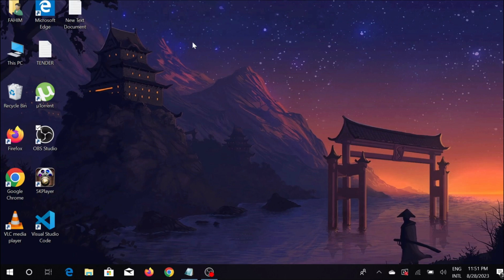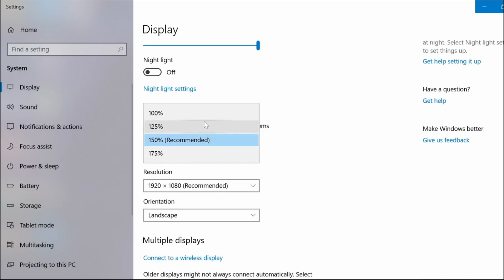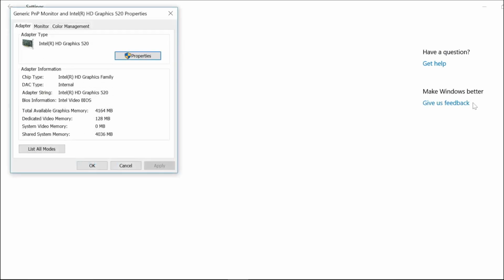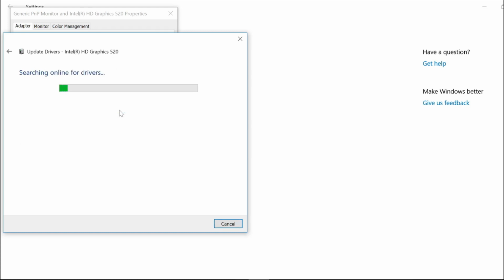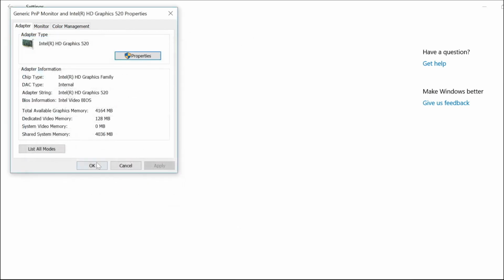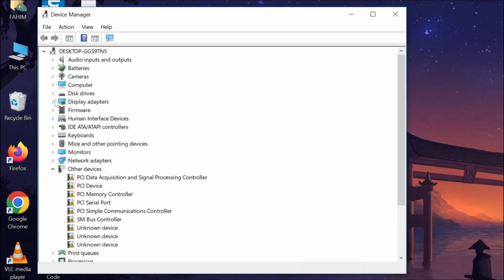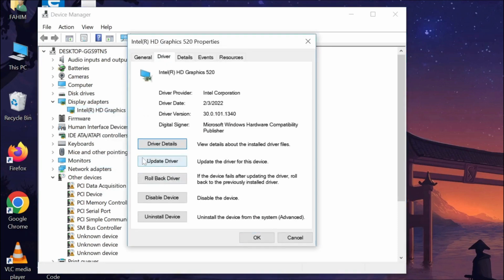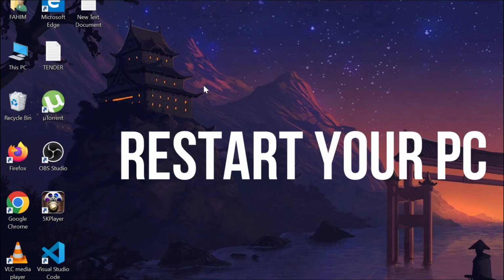How To Fix Screen Resolution Problem Windows 10 | fix display resolution problem in windows 10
in this video I will show you how to fix display resolution problem windows 10

how to fix screen resolution problem windows 10 easy method
fix windows 10 resolution problem
how to fix display resolution problem in pc
how to fix windows 10 screen resolution problem
how to fix screen resolution problem windows 11
how to fix screen resolution problem windows 10
how to fix screen resolution problem windows 10 11
fix screen resolution problem in windows 10
windows 10 resolution problem
how to fix screen resolution problem in windows 11